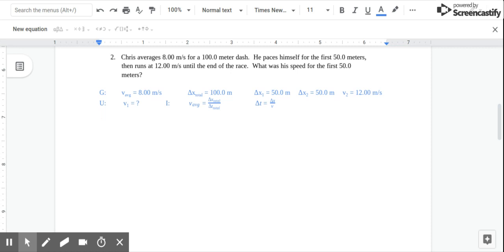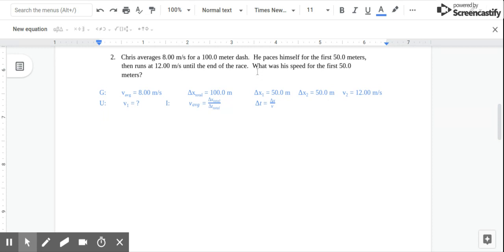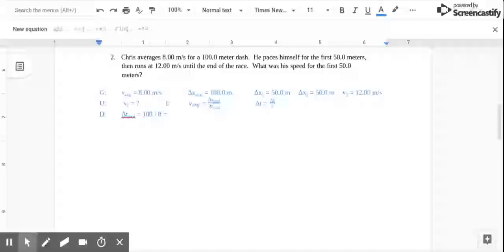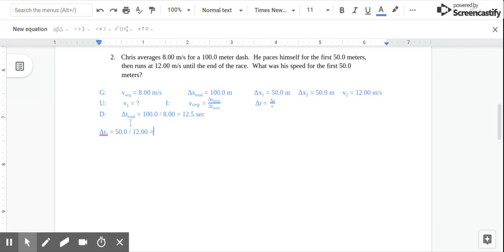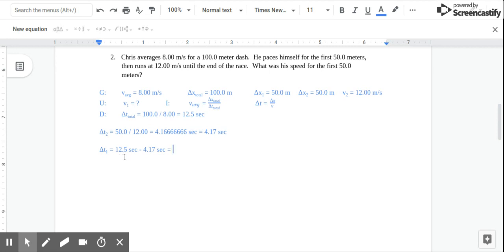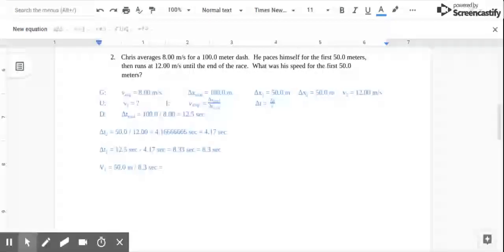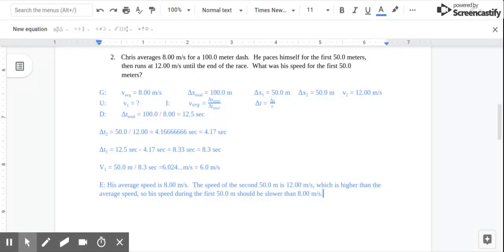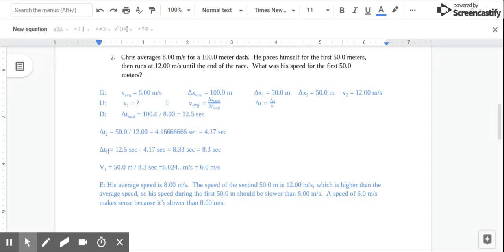1 08 practice #2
Explanation of the answer to 1.08 practice question 2.